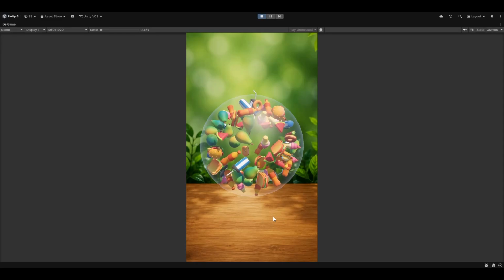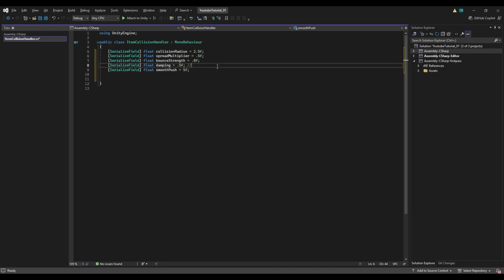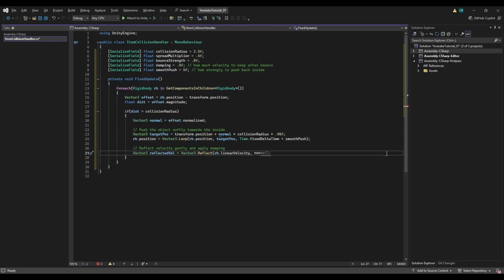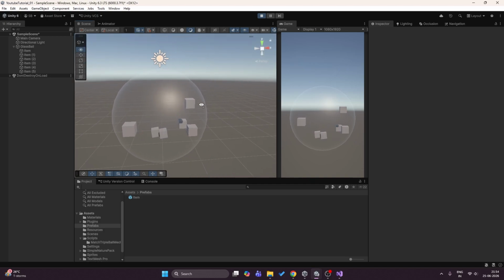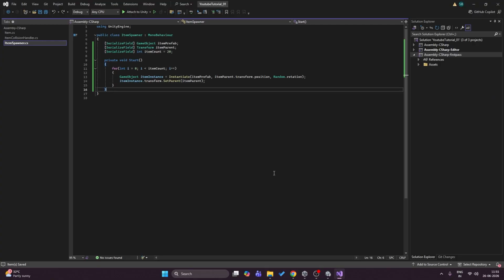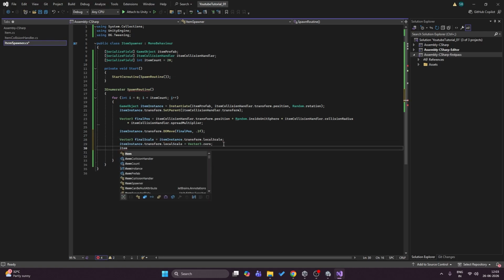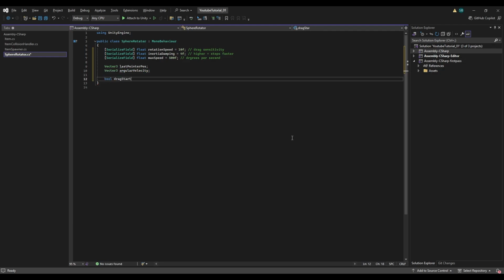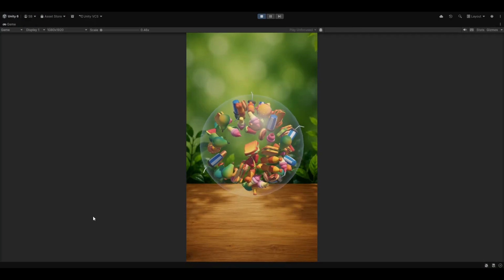How Match Triple Ball Creates Floating Objects in Unity | Behind the Mechanic Ep. 1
### 🎮 Welcome to the very first episode of Behind the Mechanic!

In this series, we reverse engineer popular game mechanics and recreate them from scratch in Unity.

In this episode, we'll break down and recreate the floating objects mechanic from Match Triple Ball—the satisfying effect where dozens of objects naturally move, collide, and stay contained inside a glass sphere.

### 📚 What you'll learn:

* Creating a spherical boundary
* Spawning objects inside the sphere
* Keeping objects contained
* Creating natural floating motion
* Making the movement feel polished
* Optimizing the mechanic for Unity